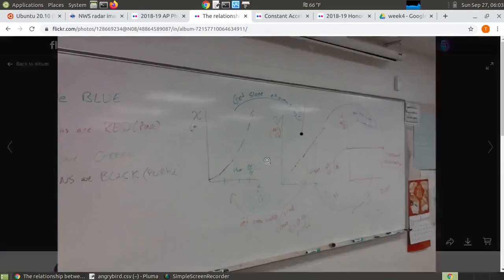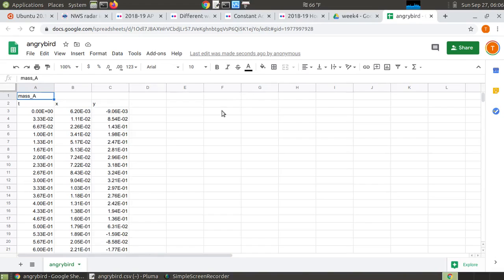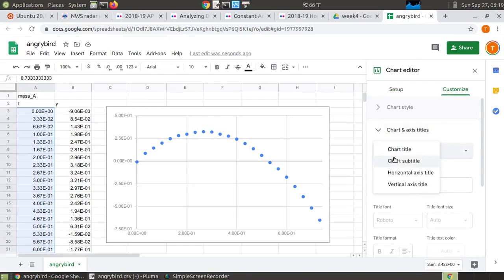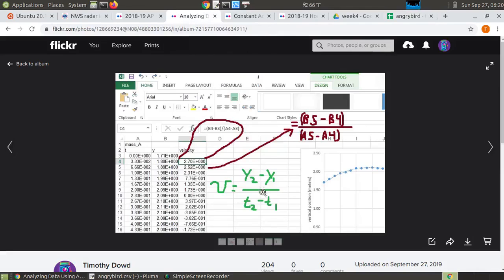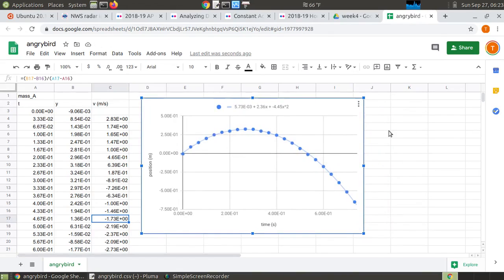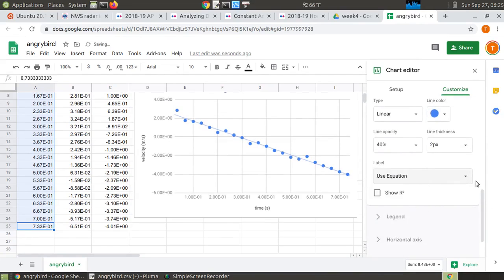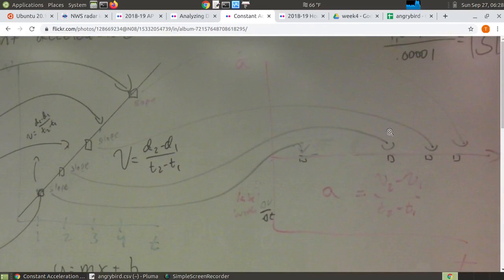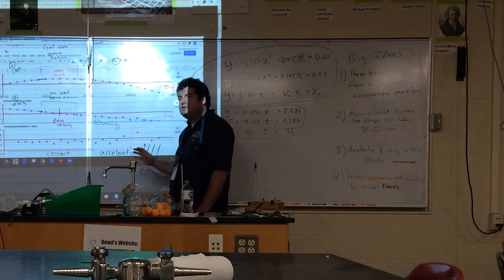Analyzing Constant Acceleration Data Using a Spreadsheet (9/2020)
In this video I take motion data generated by the program Tracker for a falling object and produce a position-time (t,y) graph and a velocity time (t,v) graph. I discuss the meaning of the data and what an acceleration-time (t,a) graph would look like